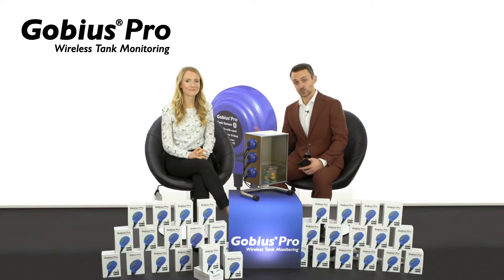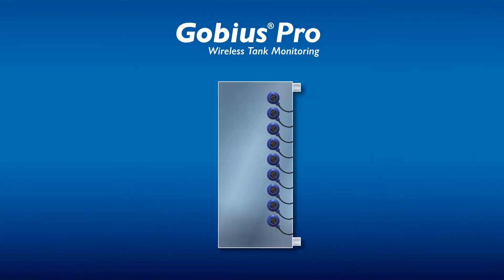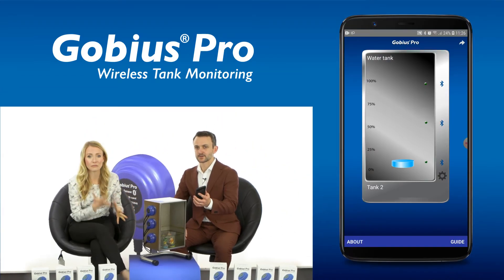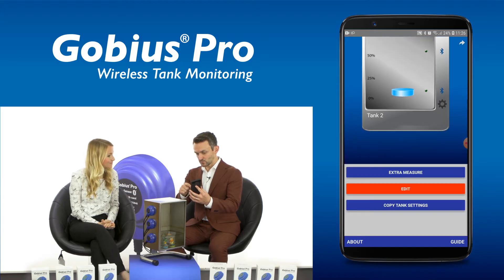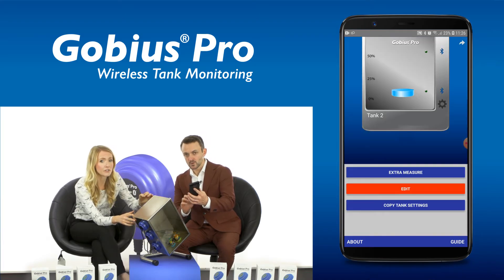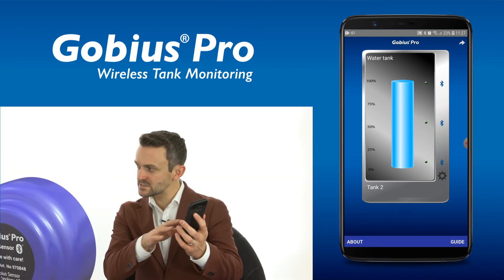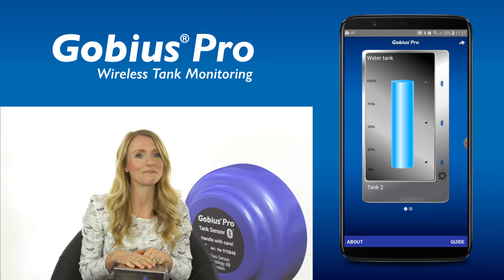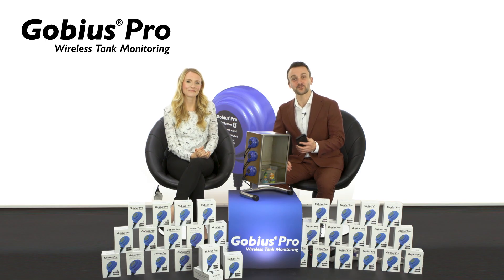Gobius Pro - From one sensor to multiple on one tank or on several tanks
We explain how easy and flexible it is to manage several sensors on one tank, but also on several tanks.